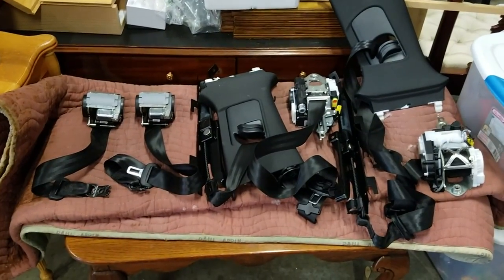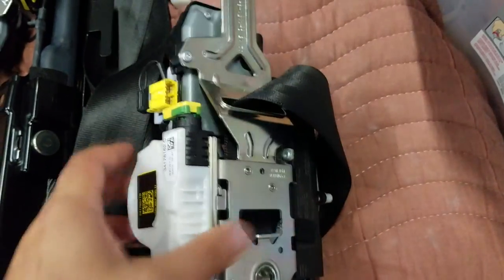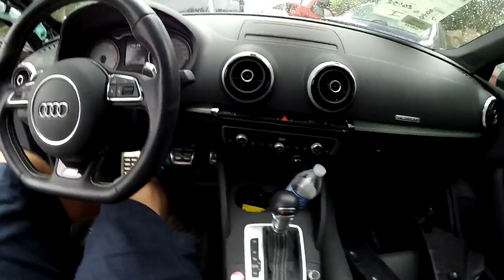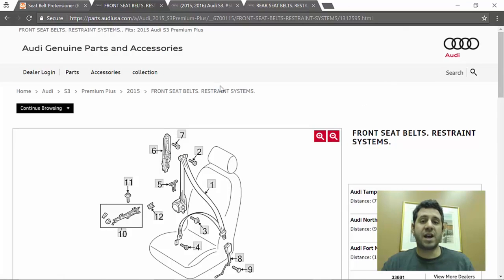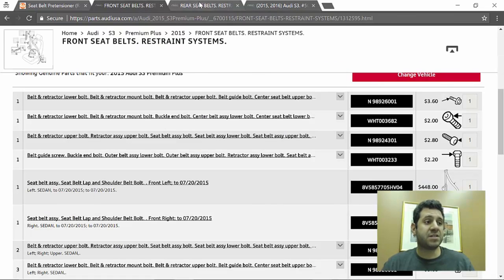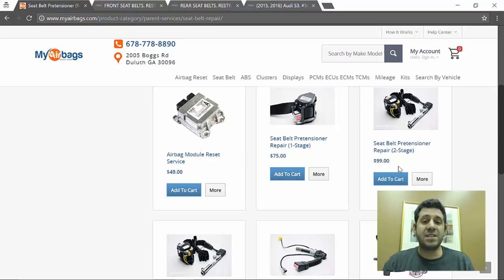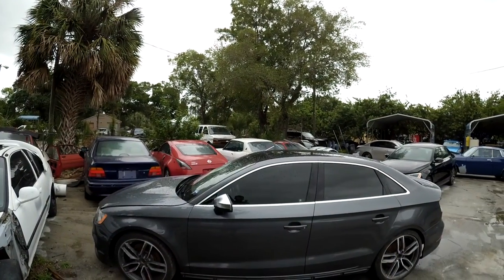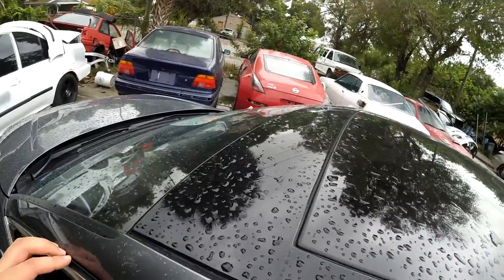I saved $1800 on the Salvage Audi S3 Rebuild by doing THIS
Most repair shops/collision shops will tell you that you need brand new seatbelts and an SRS accident after an accident. They do this so they can bill the insurance company more. By repairing and not replacing them in the Audi, I saved over $1800.

If you ever need SRS/Airbag Module or Seatbelt repair service just check out